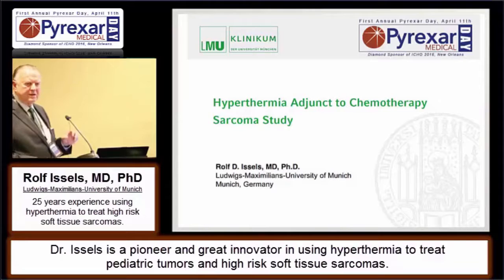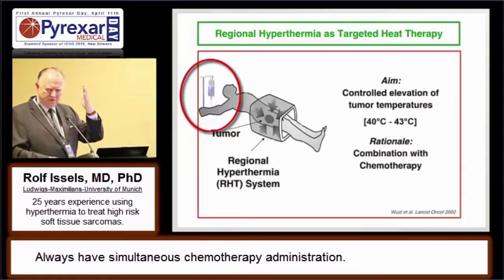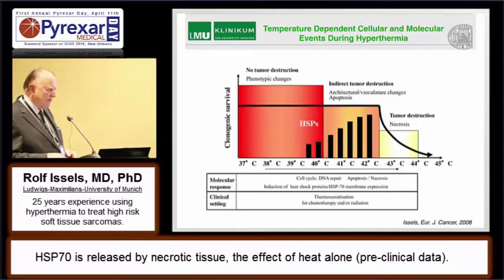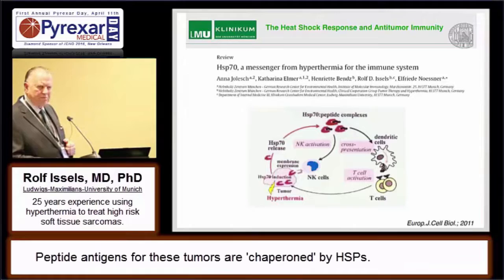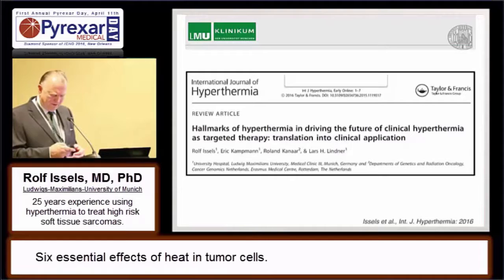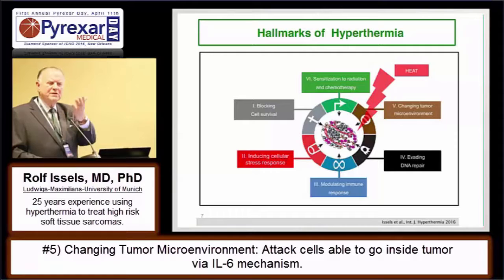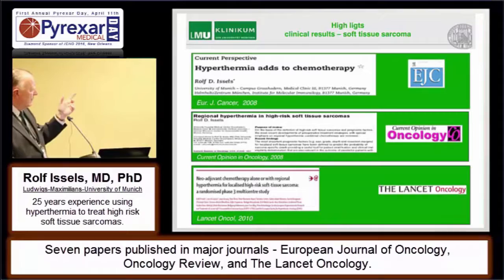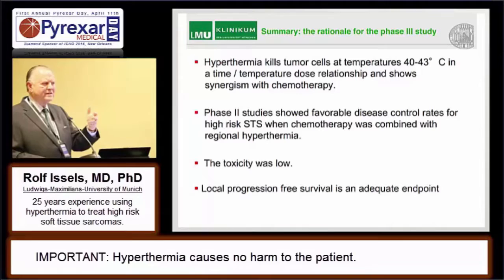Hyperthermia Adjunct to Chemotherapy Sarcoma Study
Professor Dr. Rolf Issels of Ludwigs-Maximillians University in Munich shares his 12 year results from a phase III Hyperthermia  / Chemotherapy study